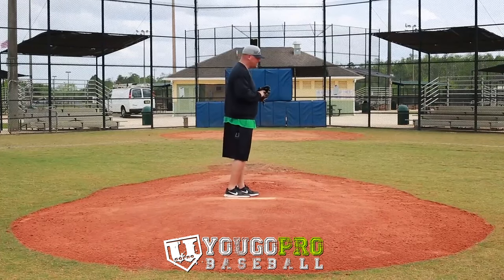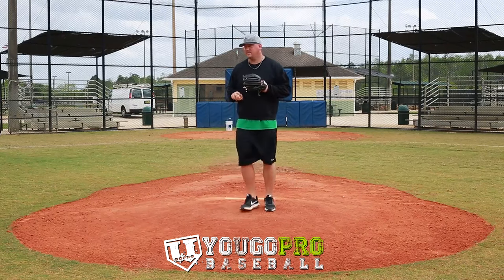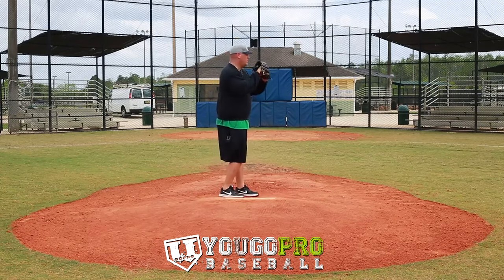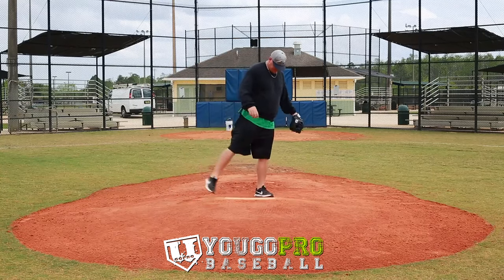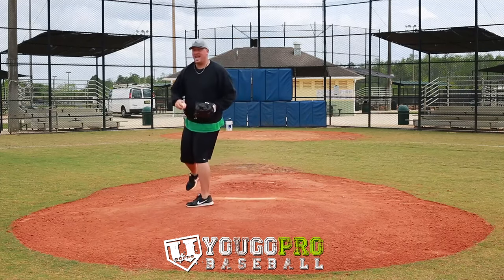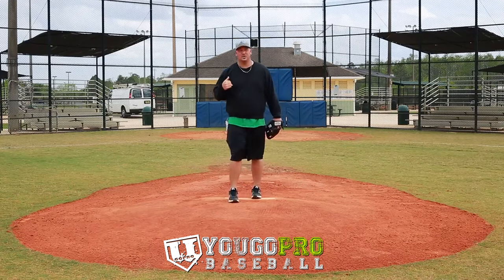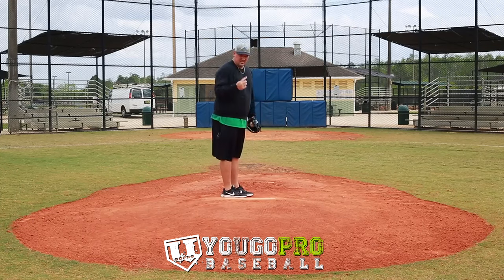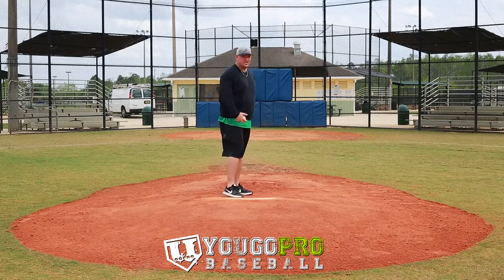How to pick off baserunners (1 of 3) Pick off moves to first base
*Instantly Increase Your Pitching Velocity*

In this video I talk about pick off moves to first base for right handed pitchers.  There are a few ways of how to pick off baserunners at first base.  First is the step off pick off move.  Next is the replace the feet or quick feet pick off move.  Just remember to vary your looks and holds.  If you liked this how to pick off baserunners video it is one of three I have made so tune in tomorrow for more pick off moves!

If you found this video helpful, then you're going to love these pitching resources:

99 ways to improve pitching velocity

18 of the Best Baseball Pitching Drills EVER

The Inverted W and Scap Load in Pitching

Pitching 365.2 - The Ultimate Guide to pitching faster & more accurate

I love answering all questions, replying to all comments, and just talking some baseball with you guys!  So, what do you like to do to pick off baserunners?